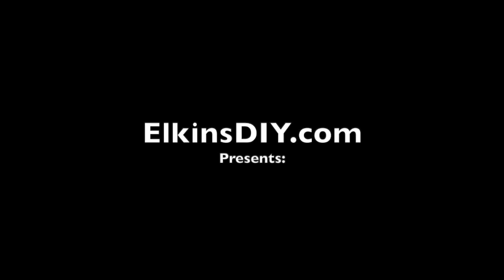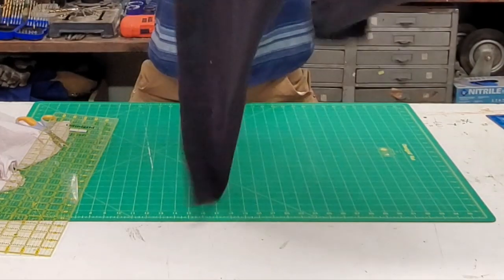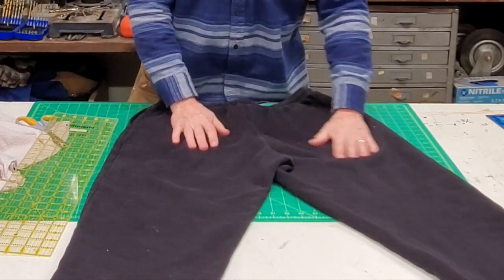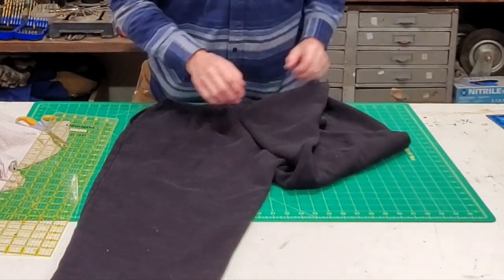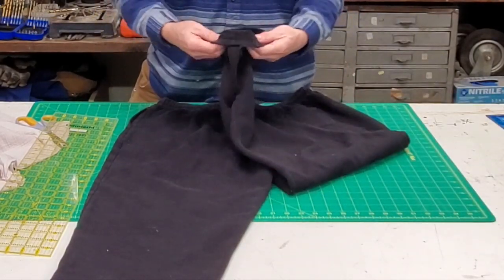DIY Corona Virus Mask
Made by cutting the leg off of Yoga, Leggings or Sweat Pants.